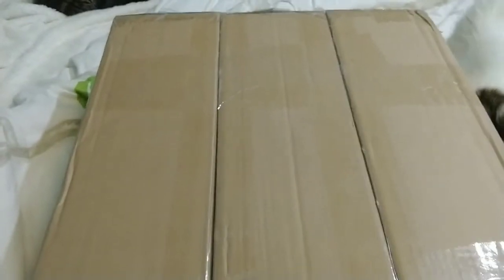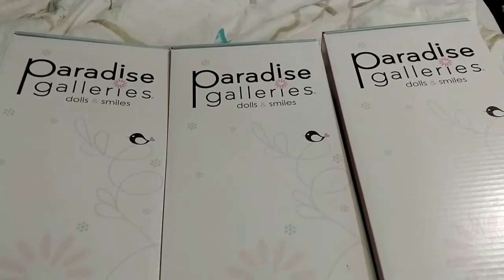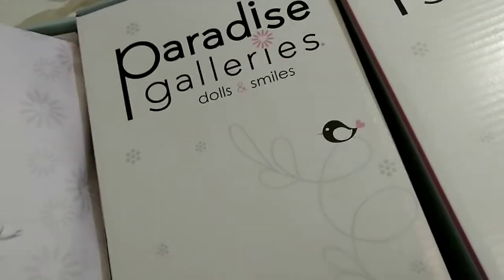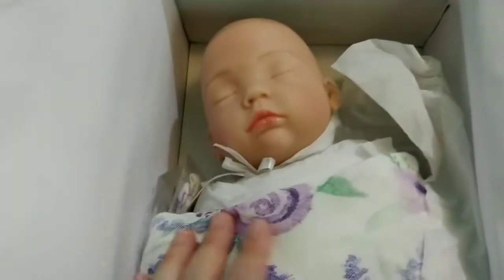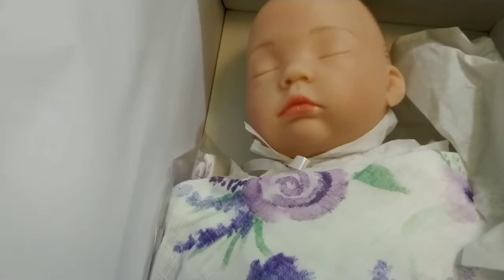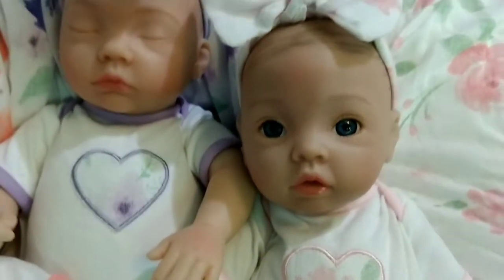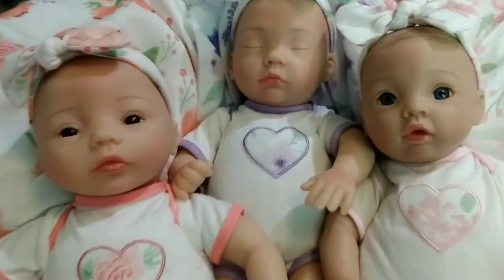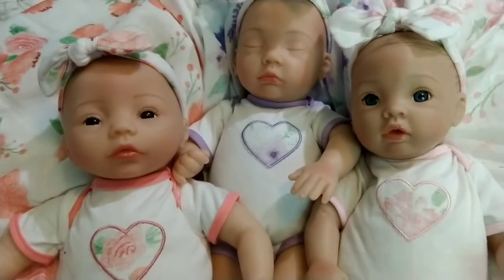Paradise Galleries Triple Box Opening